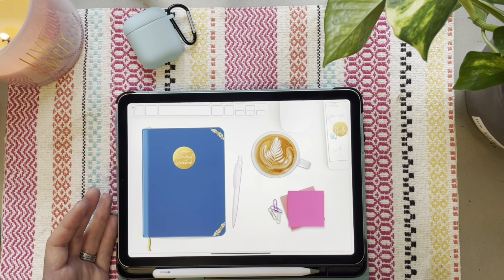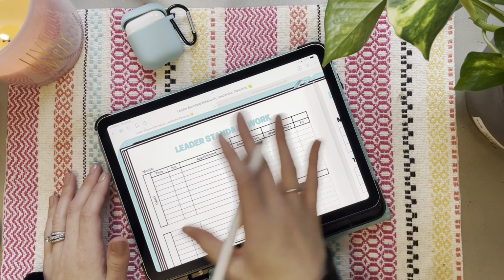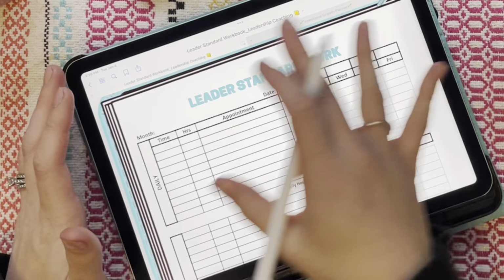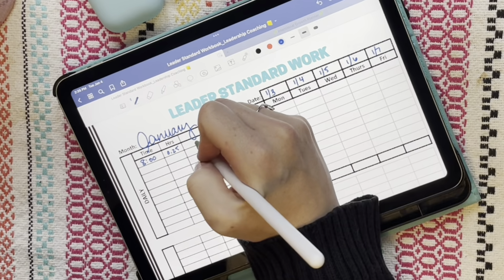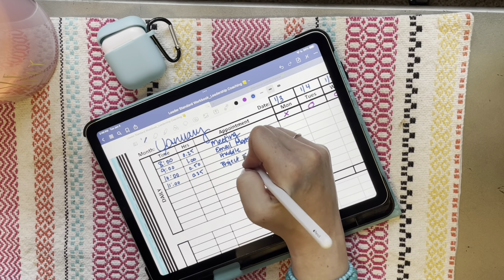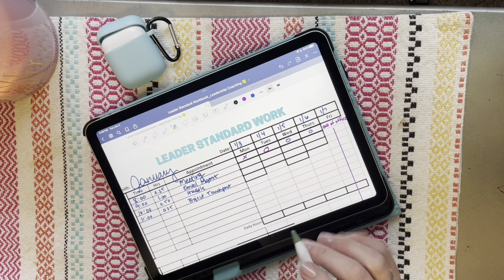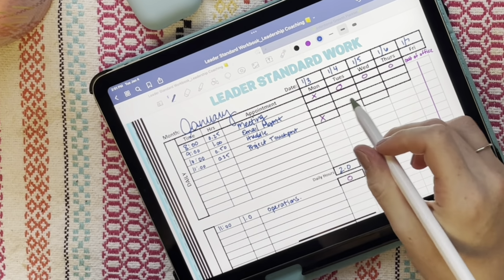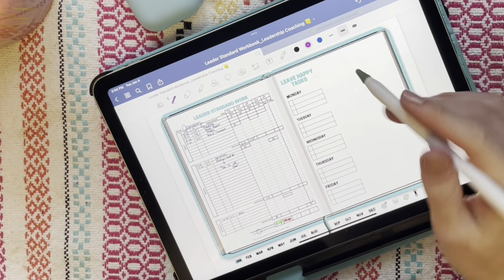How to Use My Leader Standard Work Template | Leader Standard Workbook Goodnotes & OneNote Bundle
In today's video, I walk you through the Leader Standard Work Template found within my Leader Standard Workbook. You have this template if you you purchased the OneNote Leader Standard Workbook Bundle or the Goodnotes Leader Standard Workbook file.  Leader Standard Work has many benefits including: helping you create awareness around how you use your days, level load your schedule/calendar, create intentional time for the most important work, facilitate reflection for continuous improvement, create realistic expectations for your days, and reduce burnout. Leader Standard Work has helped me create the success I have today and has increased my productivity in a healthy way. Download the template for yourself below or grab the template within one of the Leader Standard Workbook Planners.

👩‍🏫📊 1:1 Leadership Coaching – Work with me to up-level your leadership skills and excel even more! Bye burnout!🔥 Hello achievements!

+ Active Project List, One On One Meeting Template (visit my free resource library): h

🛒Planners for Purchase